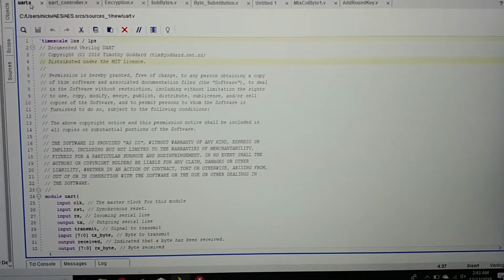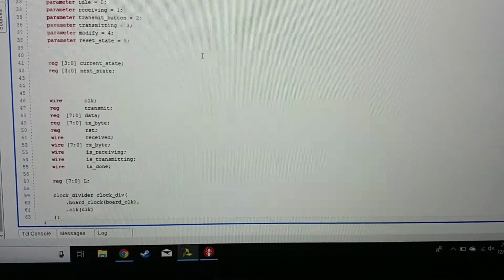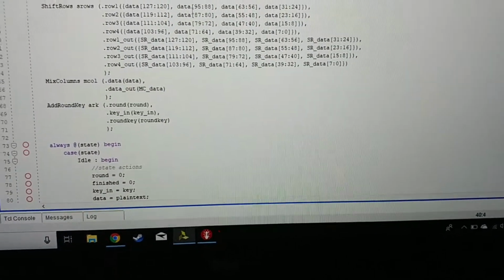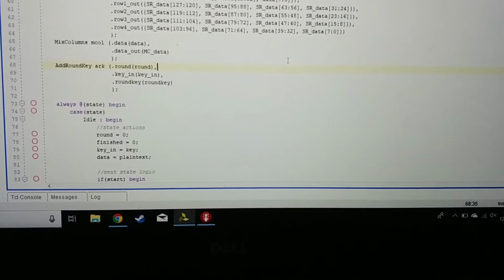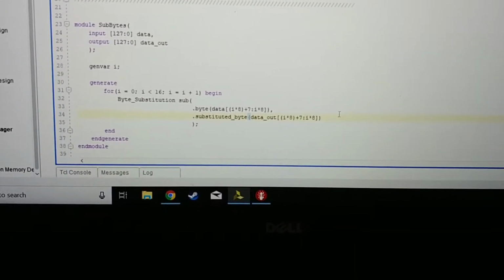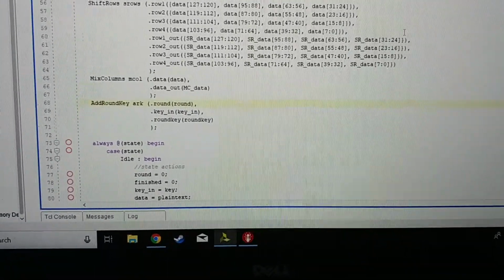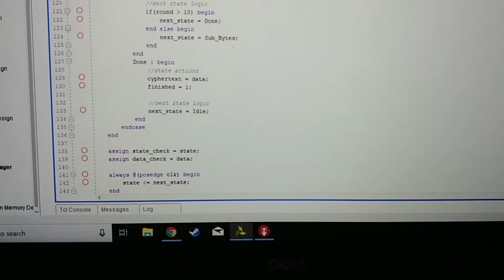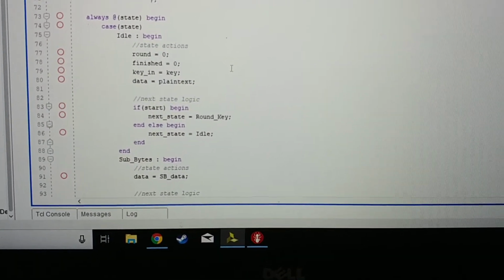UCR CS 122A Fall 2018 -- Nicholas Volden -- AES Encryption Long Video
CS 122A final project